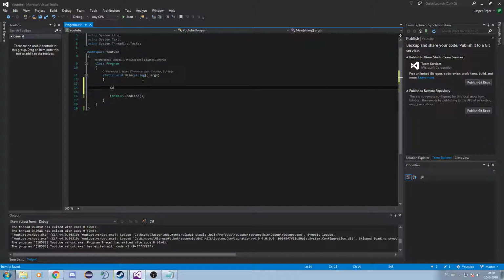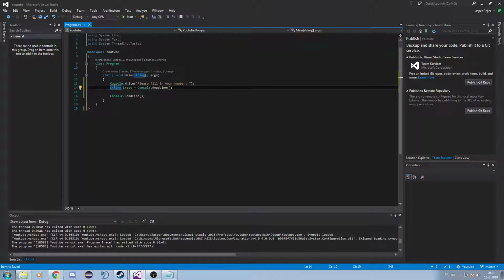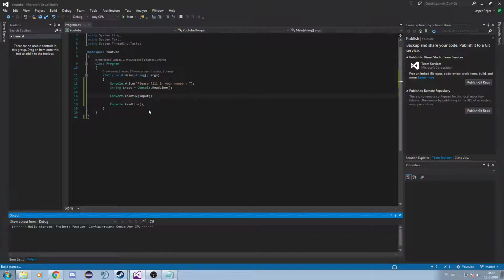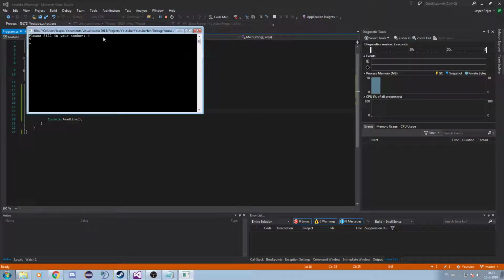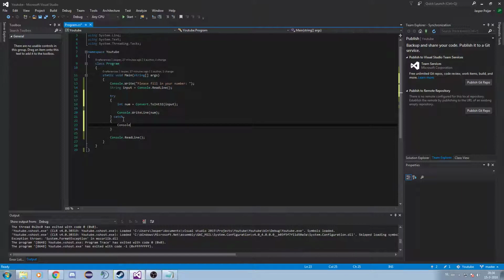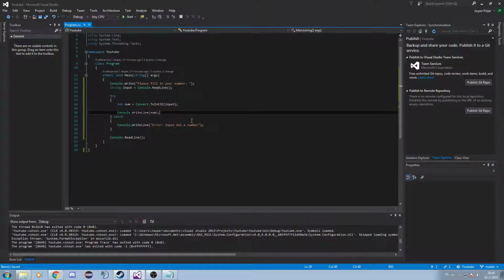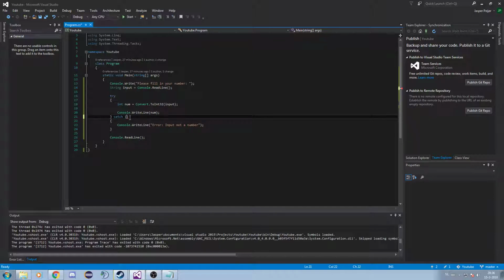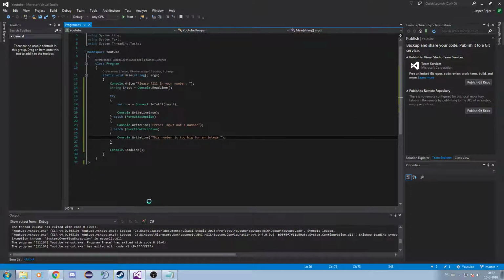C# Tutorial #14 - Try and Catch (English)